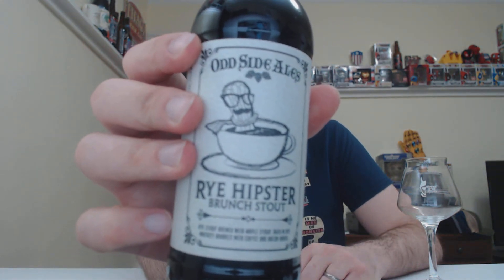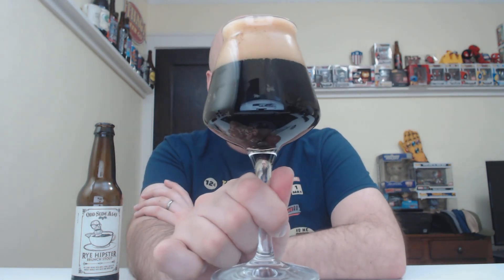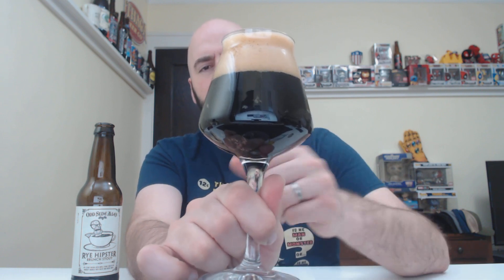Odd Side Ales Rye Hipster Brunch Stout #599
Thanks, Jim!